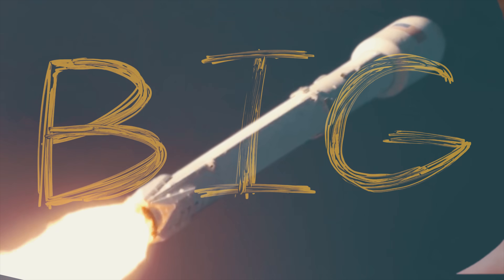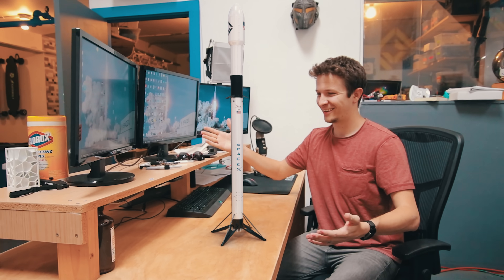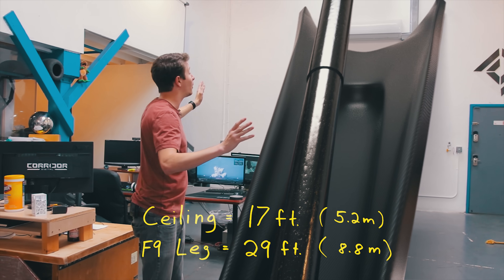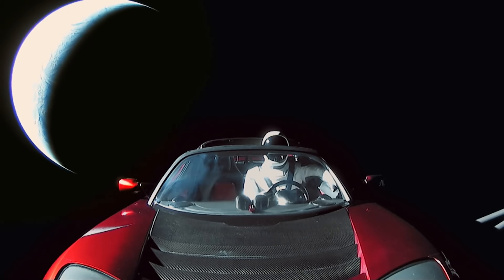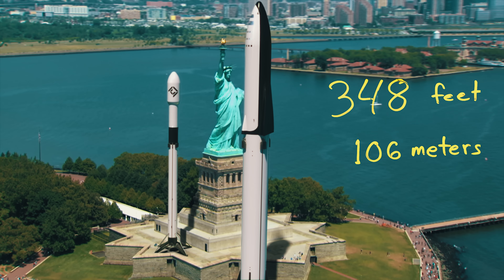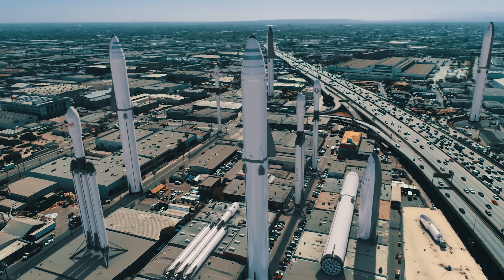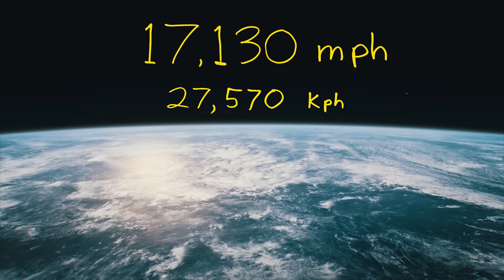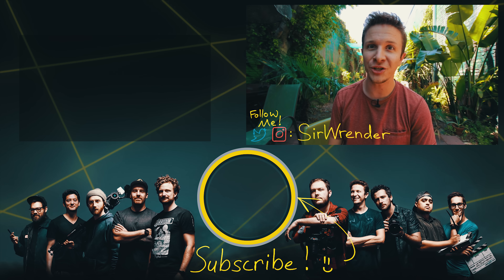VFX Artist Reveals How Big SpaceX Rockets Really Are!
🤨WHAT'S IN THIS VIDEO:
Wren walks us through with context how big the new rockets at Space X.

We run a production studio based on the idea of Passion Projects  and a Positive Work Environment.  Here we show our struggles and victories and failures as Filmmakers, YouTubers, and People.